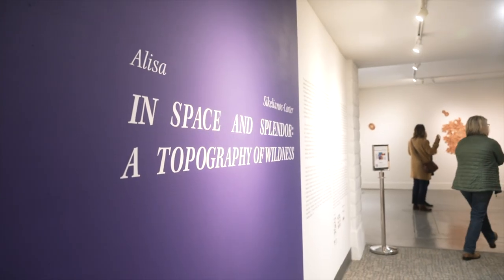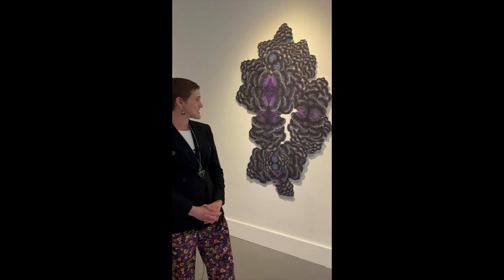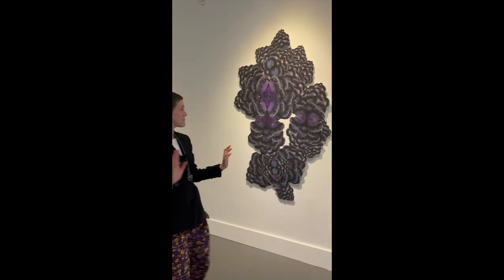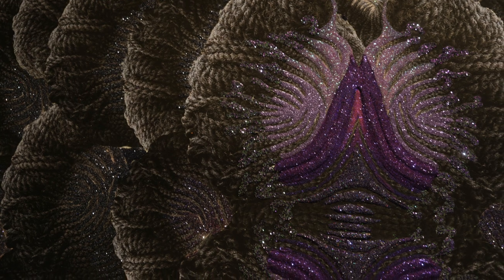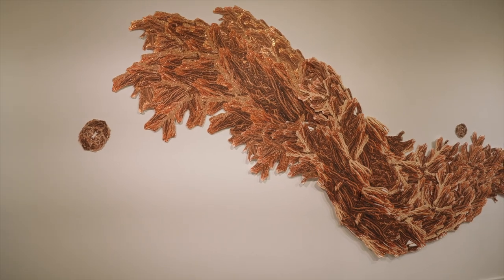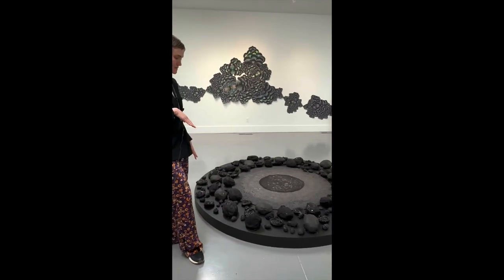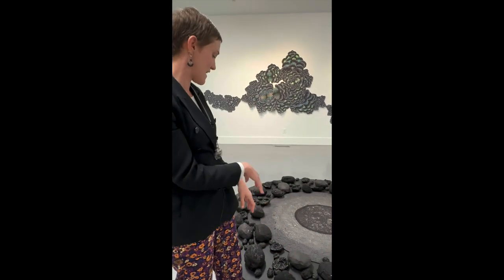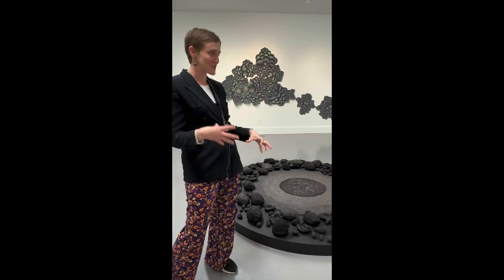Curatorial Walk Through: Alisa Sikelianos Carter's "In Space and Splendor"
Join SLOMA's Chief Curator Emma Saperstein for a walk-through of Alisa Sikelianos-Carter's "In Space and Splendor: A Topography of Wildness" in SLOMA's Gray Wing. The exhibition is on view through Mar 17, 2024. Admission is free.

This exhibition and complementary programs are generously presented by The Cal Poly Office of University Diversity & Inclusion, Hotel SLO, and the Kaleta A. Doolin Foundation. Additional support by KSBY, the City of San Luis Obispo, and Vespera Resort on Pismo Beach.